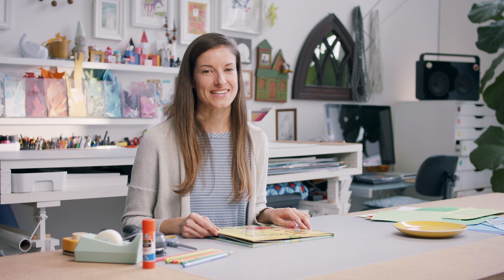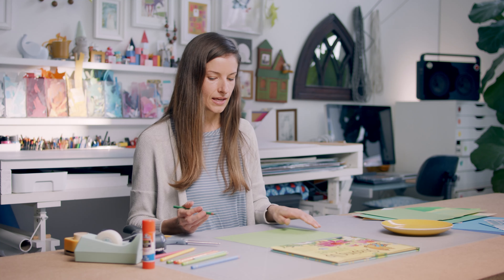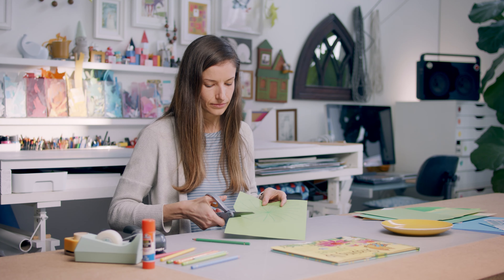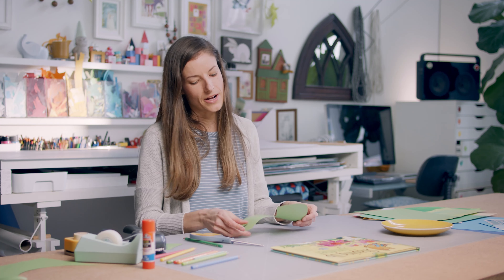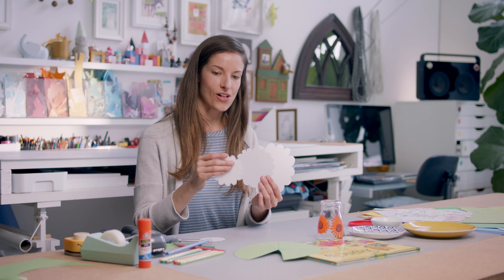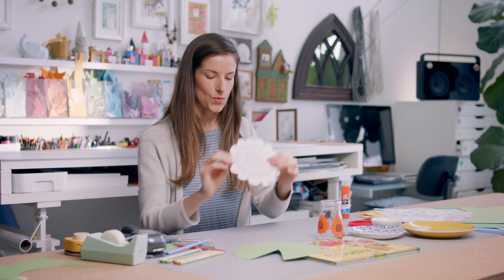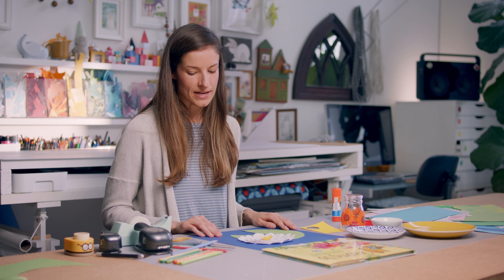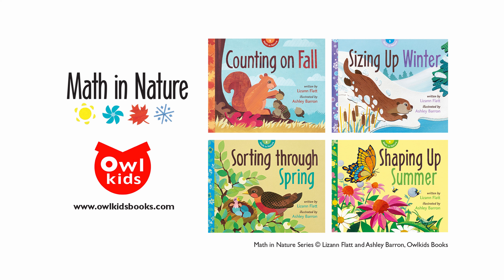Kids Craft Tutorial: Paper Lily Pad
Learn how to make a paper collaged lily pad.

This art activity was inspired by a page out of Shaping Up Summer, written by Lizann Flatt, illustrated by Ashley Barron and published by Owlkids Books.

About the book:
As young readers journey into the natural world, they will discover that numbers, patterns, shapes — and much more! — can be found in everyday plants and animals. What if animals and plants knew math, just like us? Would spiders draw pictures in their webs? Would narwhals sort blocks of ice by shape? Would insects know what’s above and what’s below? In Shaping Up Summer, the final title in the Math in Nature series, nature comes to life to help children grasp concepts of geometry, symmetry, and spatial sense. This interactive, poetic, and artful picture book series is an enticing way to introduce math to kids — they will laugh, use their imaginations, and learn through activities inspired by the books.

Each of the four books in the Math in Nature series covers one season of the year and one area of the math curriculum.

Filmed and Produced by Kevin C. W. Wong